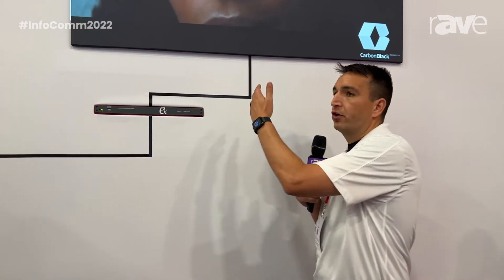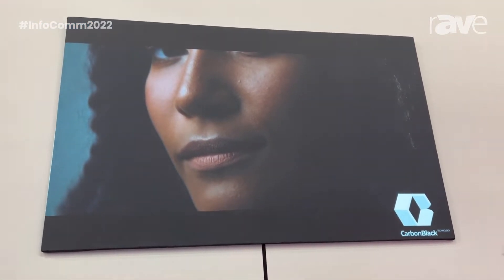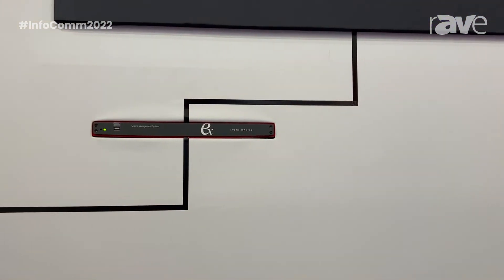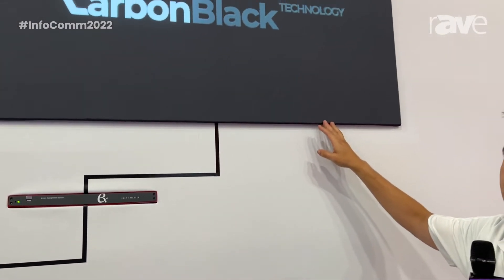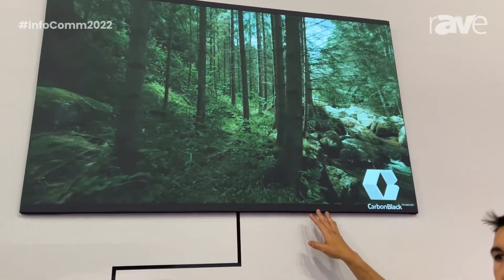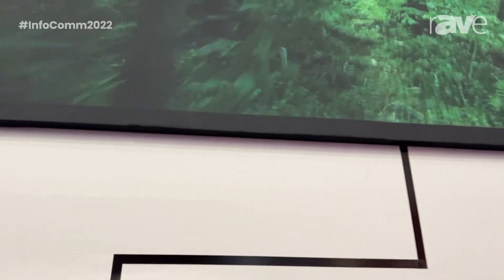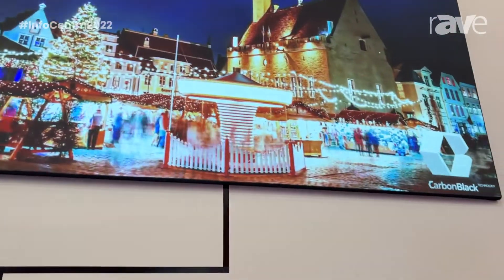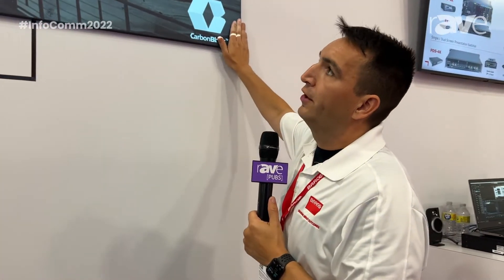InfoComm 2022: Barco Demos G62 Laser Projector on Carbon Black ALR Projection Screen Material